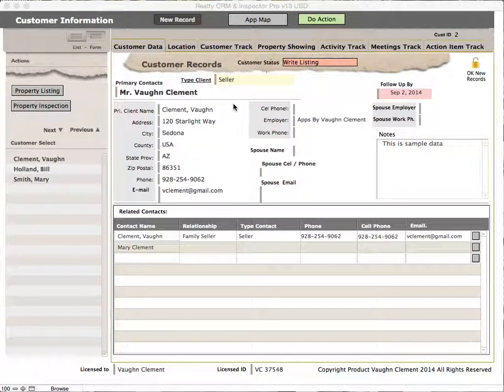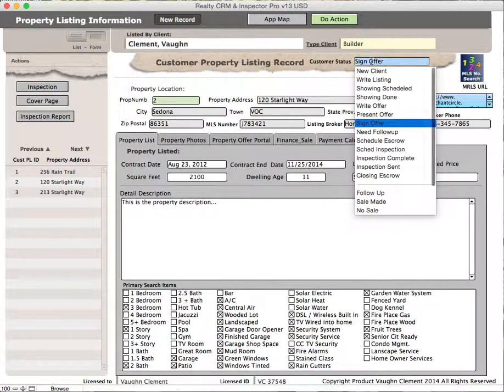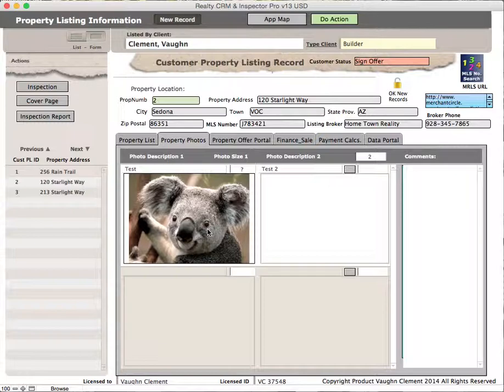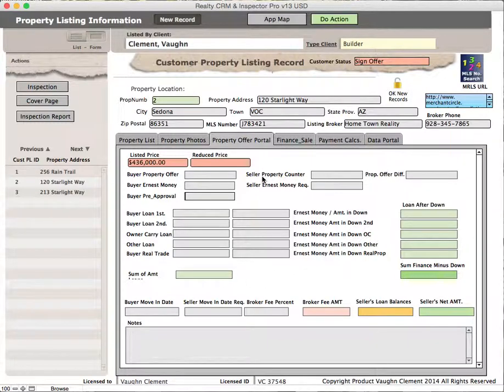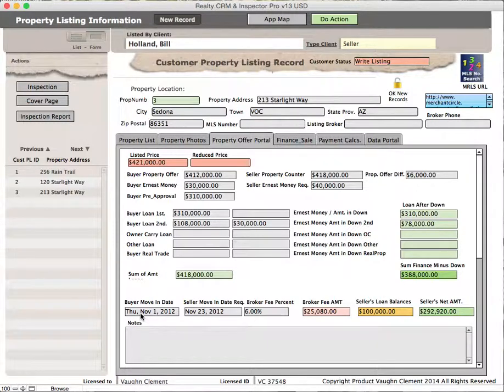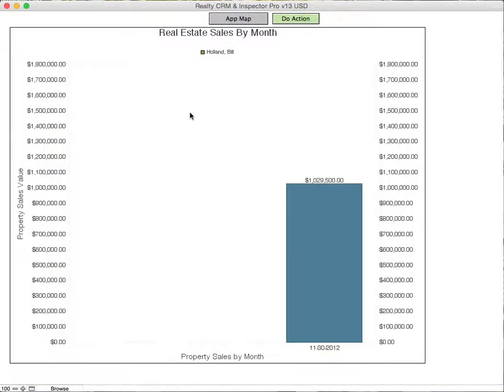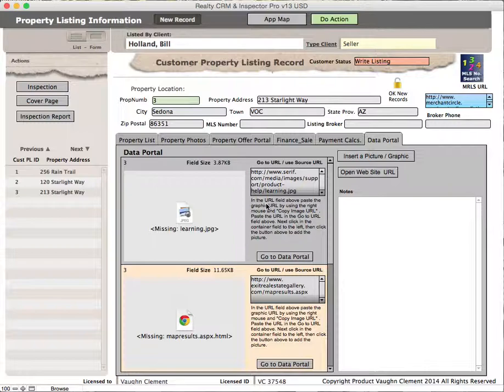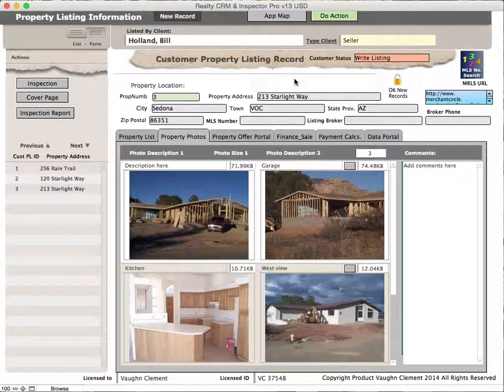Realty CRM & Inspection Pro v13 - Property Listing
In this VideoHelp I will be cover the usage of the Realty CRM & Inspection Pro v13 - Property Listing.